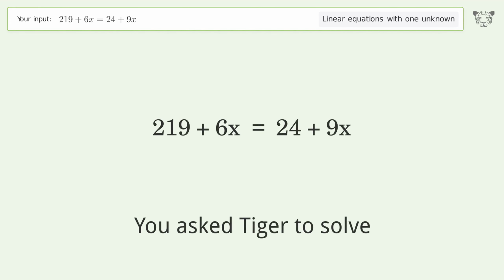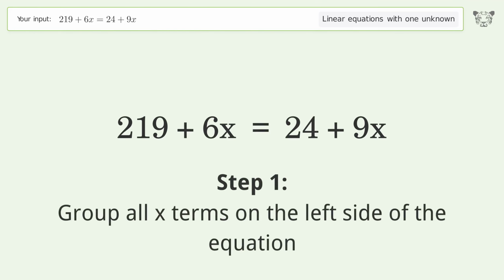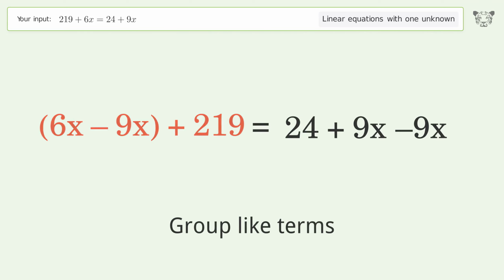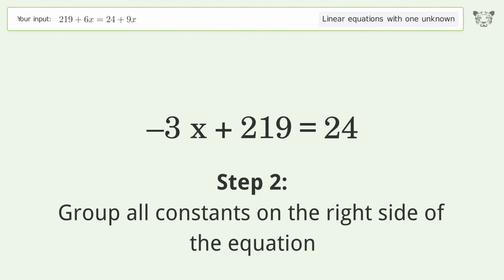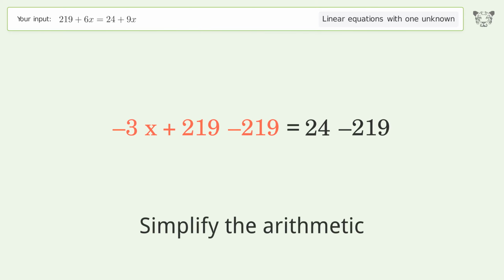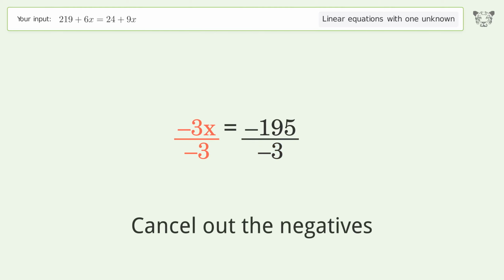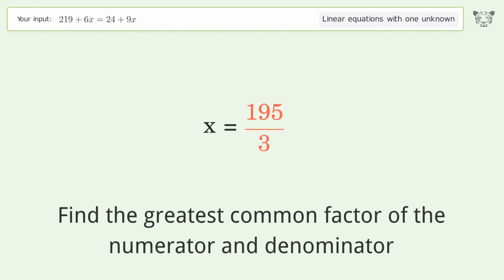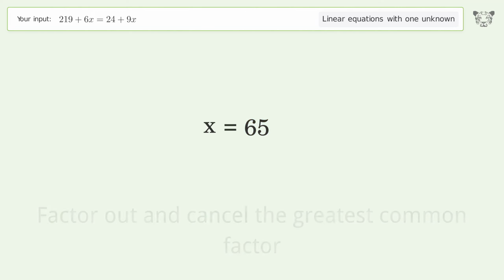Solve 219+6x=24+9x: Linear Equation Video Solution | Tiger Algebra